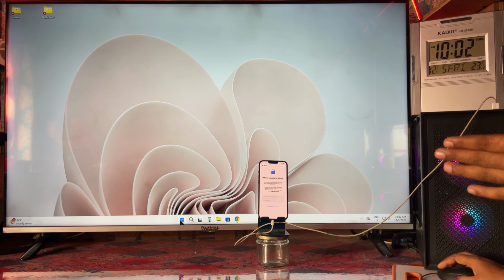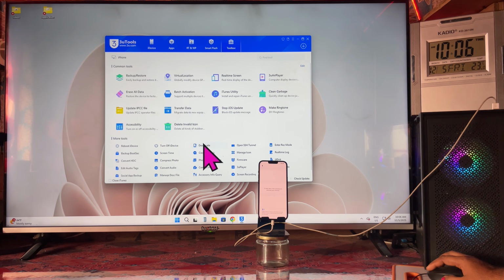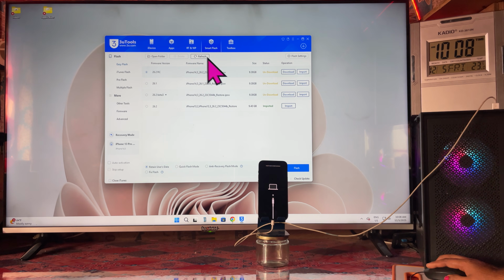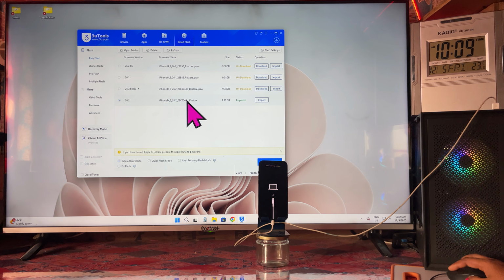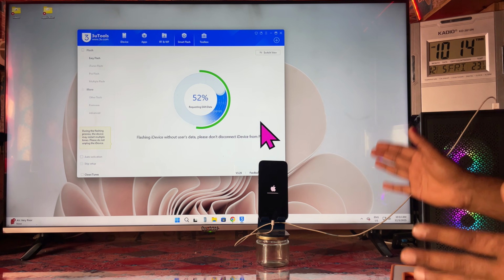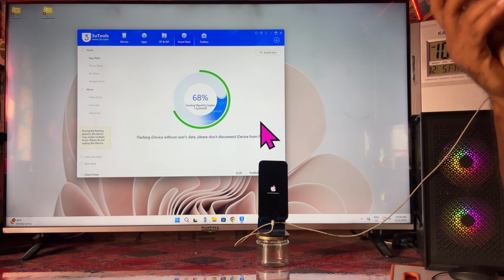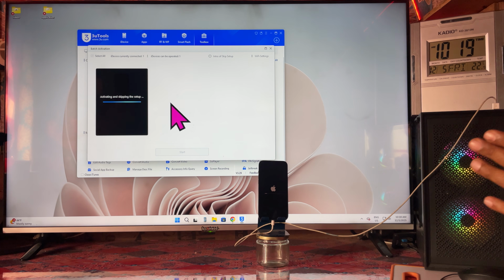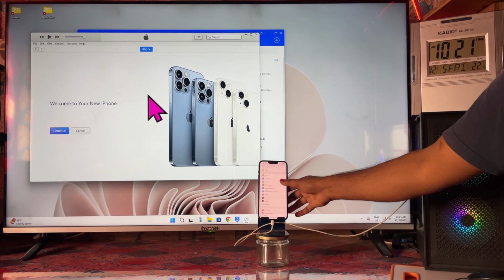FREE 🔓 Permanently Unlock iPhone Locked to Owner (2026) 😱 No Apple ID • No Jailbreak!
Permanently unlock your iPhone for FREE with Tenorshare 4uKey without needing the original Apple ID or password — and NO jailbreak required!  FREE permanently unlock an iPhone Locked to the owner.

Stuck on “iPhone Locked to Owner” screen? Don’t worry — this 2026 updated method shows you how to permanently unlock your iPhone for FREE without needing the original Apple ID or password — and NO jailbreak required! 🚀

In this step-by-step tutorial, you’ll learn the safest and easiest way to bypass iCloud activation lock and regain full access to your device. Whether you bought a second-hand iPhone or forgot your login details, this guide will help you fix it quickly.

👉 What You’ll Learn:
✔️ How to remove “iPhone Locked to Owner” screen
✔️ Unlock iPhone without Apple ID or password
✔️ No jailbreak – 100% safe method
✔️ Works on latest iOS versions (2026)

💡 Why This Method Works:
Unlike fake tools or paid services, this method uses a proven approach that actually works in 2026 — no scams, no hidden fees.